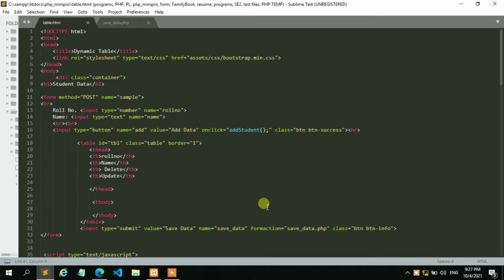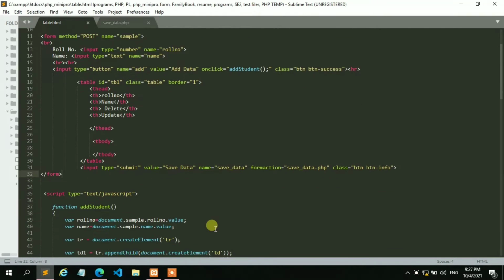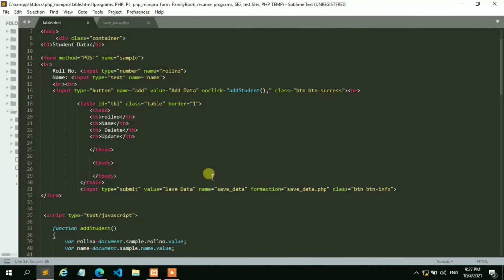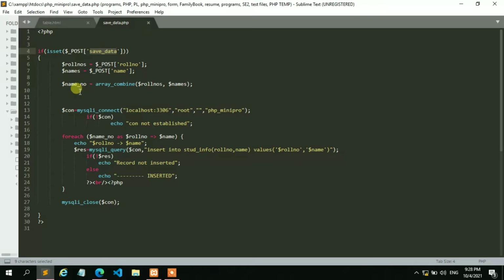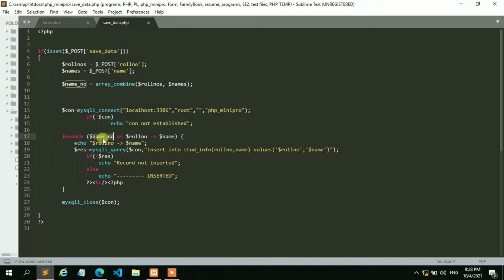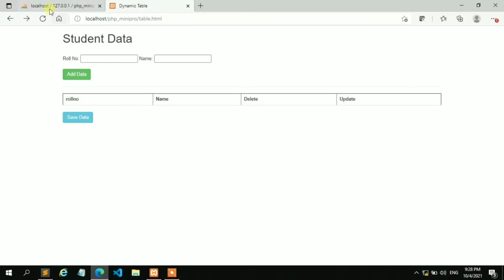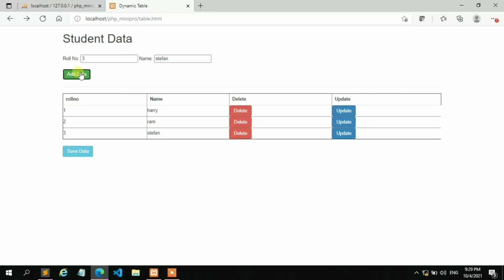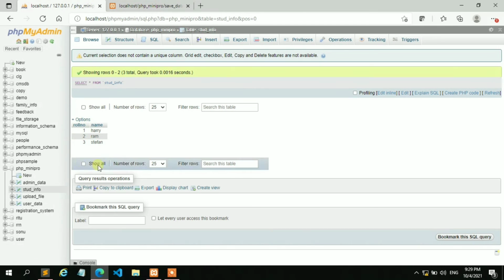Store HTML Table data in Database | PHP | MySQL | JavaScript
Many people had a question about storing data of html table in the database.
In this video I've continued the code I've used for dynamic table videos and using php and MySQL I've stored that data in the Database.